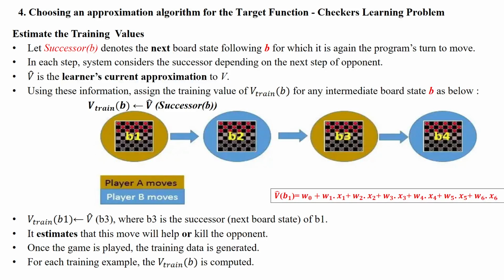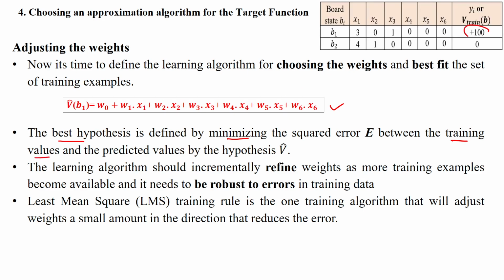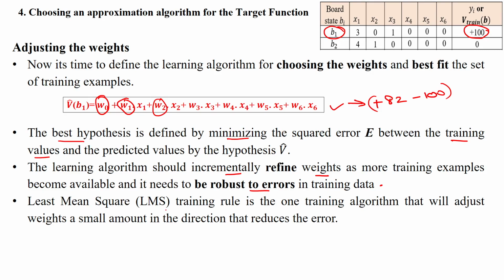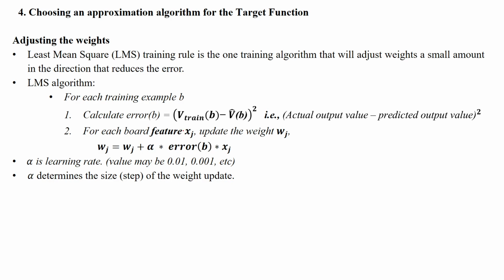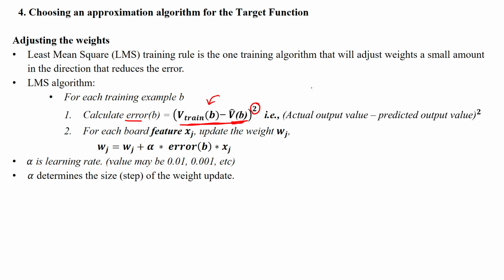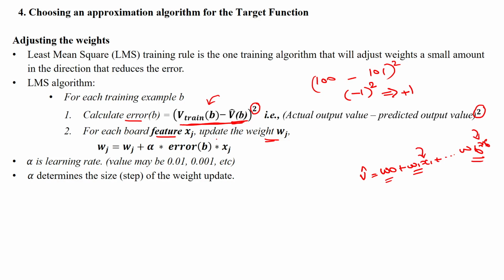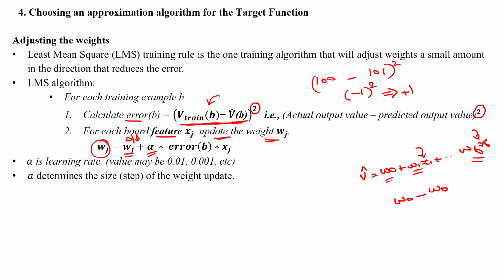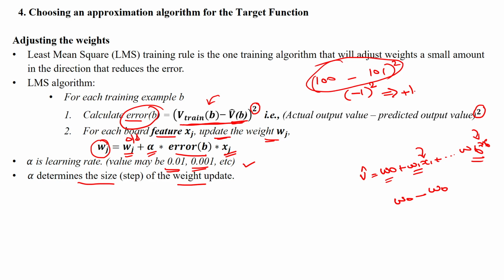11 Learning System Design - Part 6 - Adjusting (Updating) the weights using LMS algorithm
Adjusting (Updating) the weights using LMS algorithm
LMS - Least Mean Square Algorithm